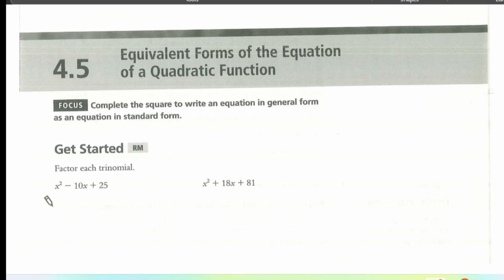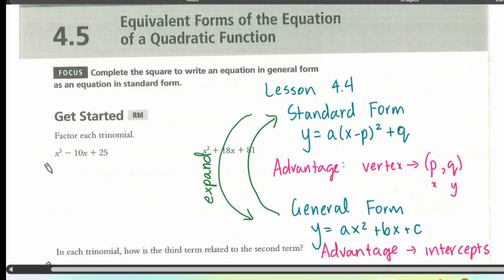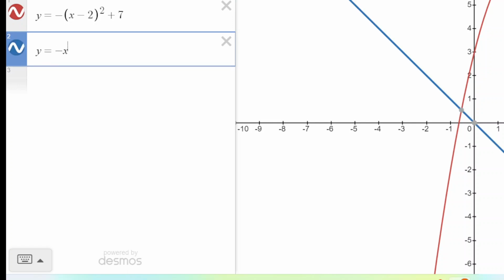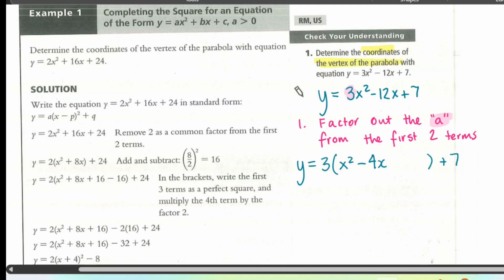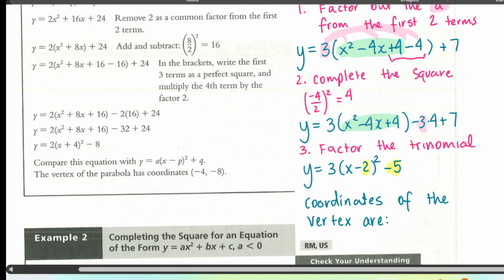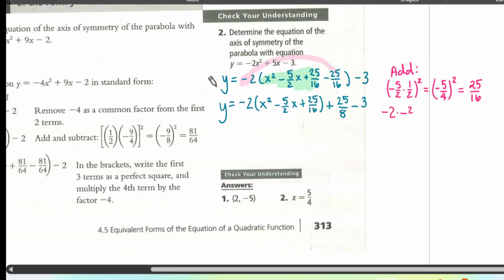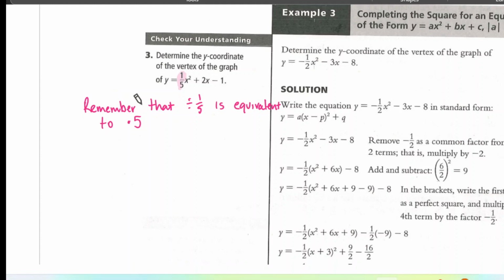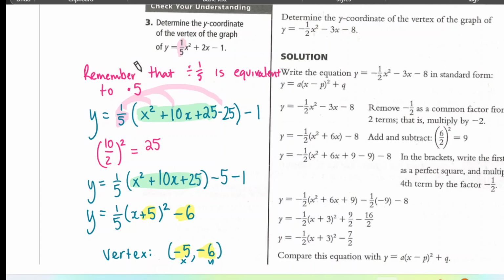Pre-Calculus 11 - Lesson 4.5 - Equivalent forms of the Equation of a Quadratic Function